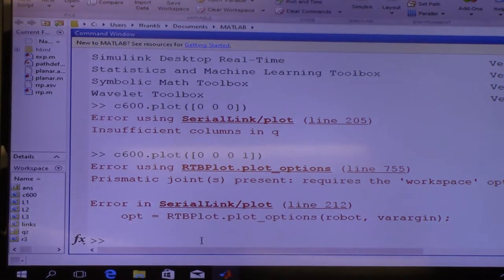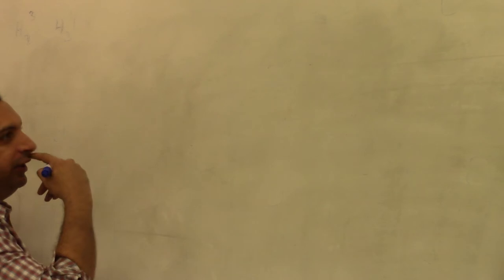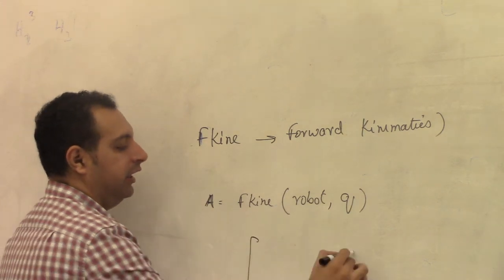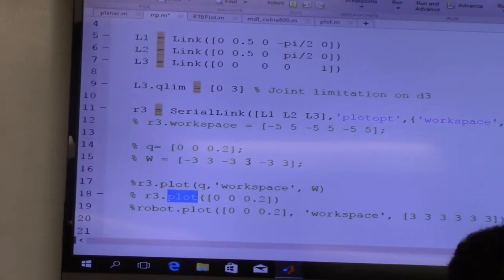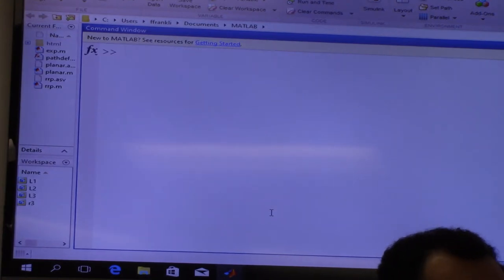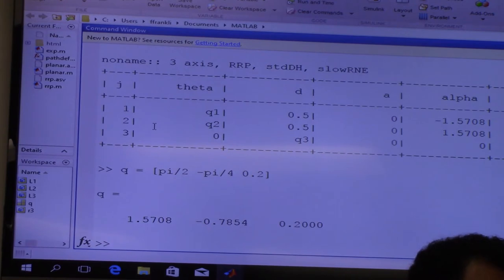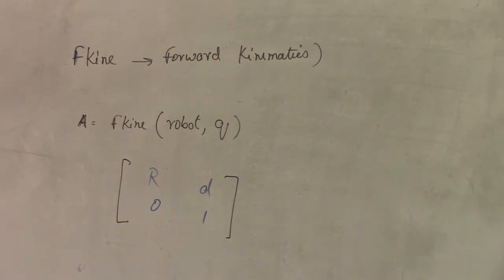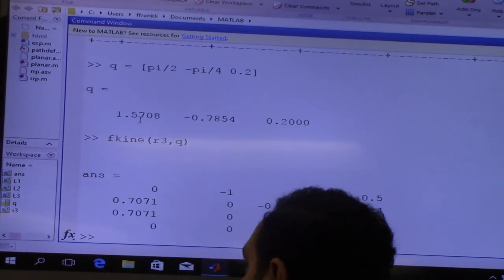Lecture 11C (10-5-17) Introduction to Robotics